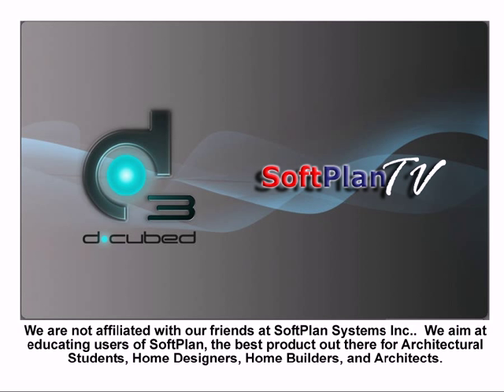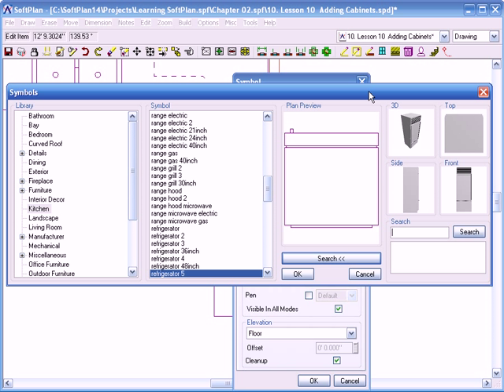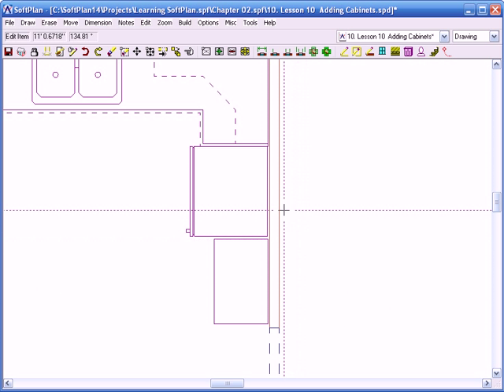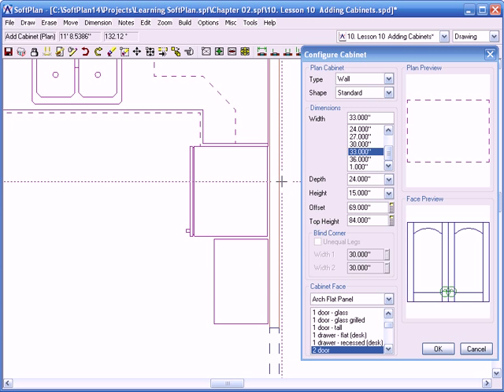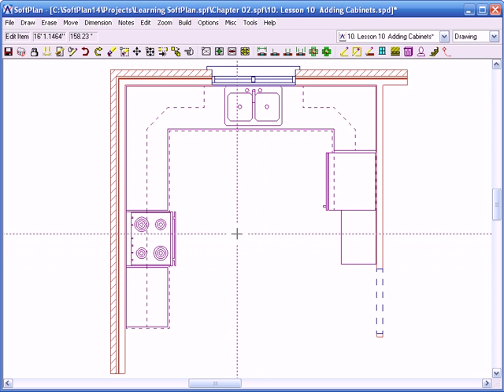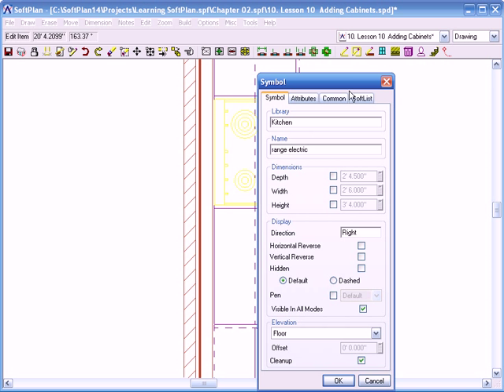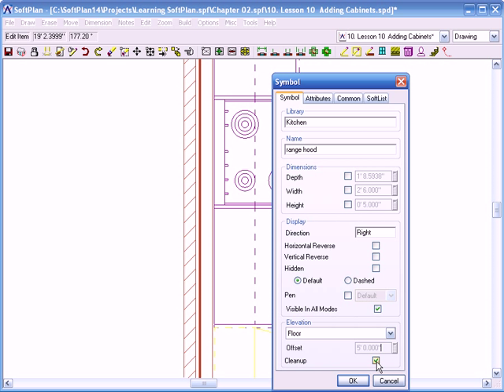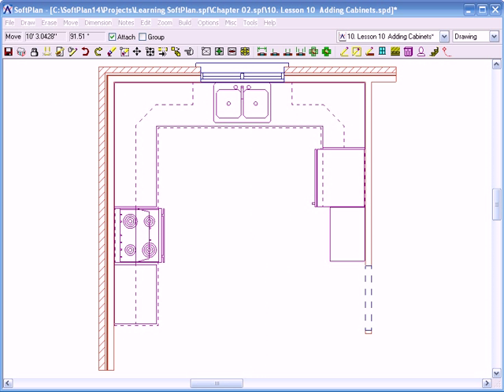softplan introduction chapter2 lesson10 adding wall cabinets part3